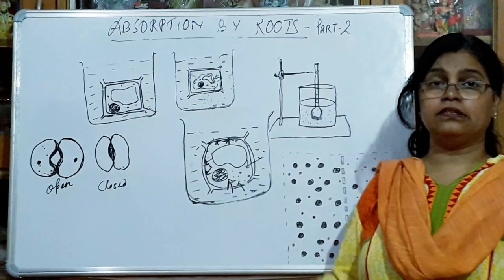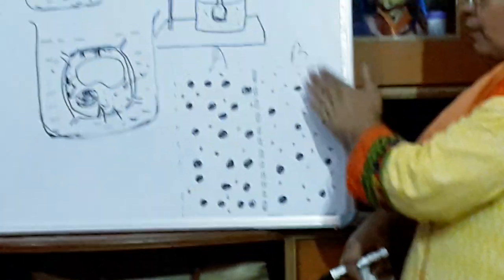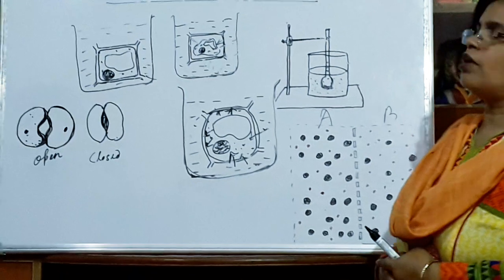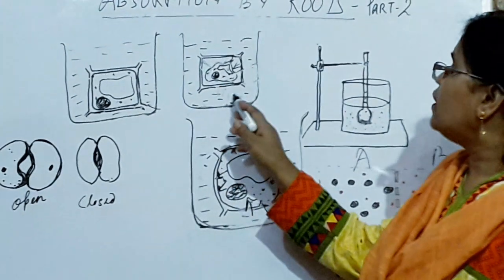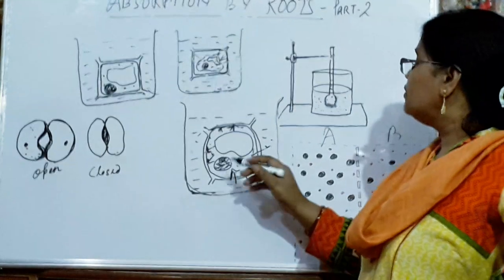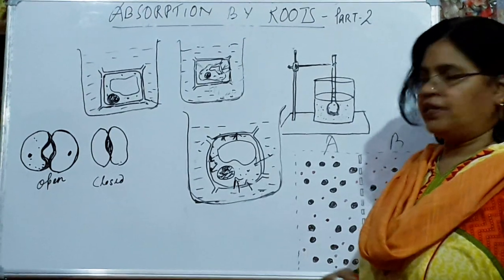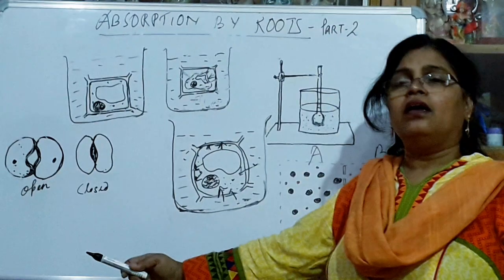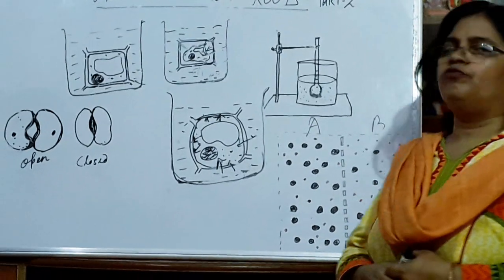Absorption By Roots, Part 2.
Tonicity   turgor pressure etc.